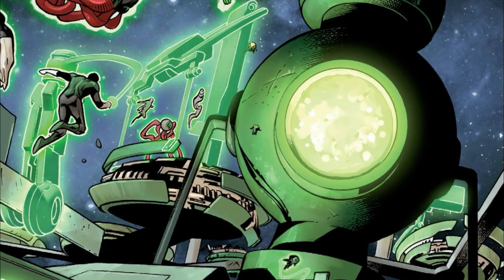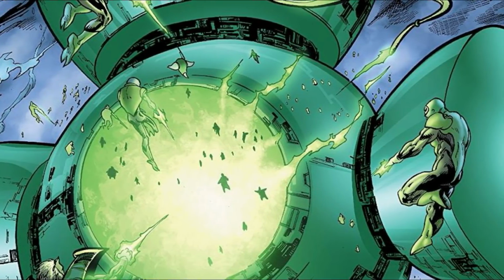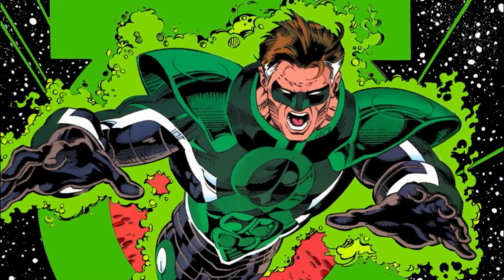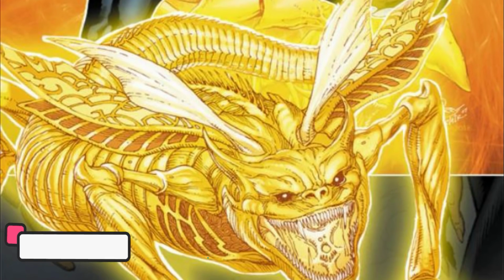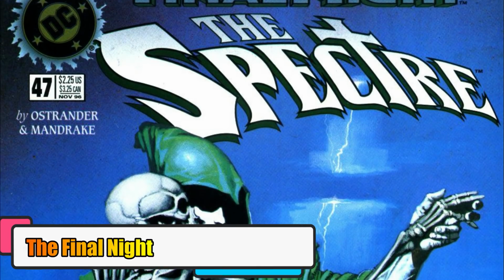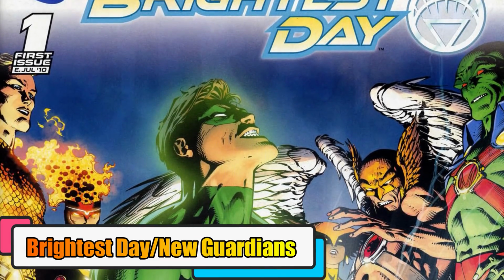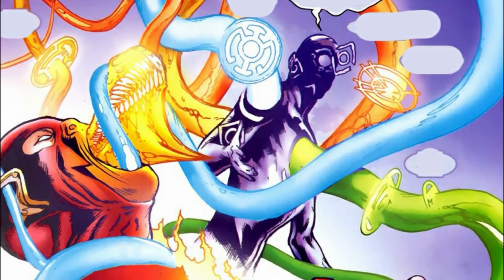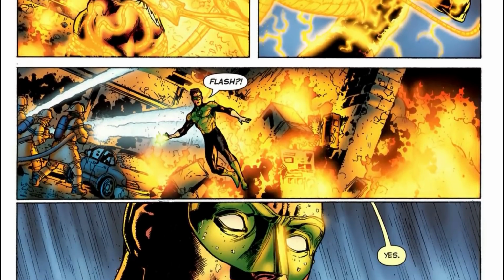Parallax Origin - This Parasitic Horrendous Embodiment Of Fear Is DC's Most Oldest And Vilest Entity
Parallax is a parasitic cosmic entity that is a major antagonist in the Green Lantern mythos as well as the DC Universe. It embodies Fear as the Yellow Light from the emotional spectrum.
As a parasite, Parallax needs a host to take over. Even the slightest fear in a person can make them vulnerable to becoming Parallax’s host. It then instills fear amongst everyone to cause horror.
This supervillain was created by Ron Marz and Darryl Banks for the 1994 Green Lantern Volume 3 Issue 48. It was supposed to be an antagonist against Hal Jordan. However, Hal Jordan and the Green Lantern comics were not doing as well as the others. So the writers decided to make changes in the storyline.
Hal Jordan was villainized as Parallax’s host. DC then introduced Kyle Rayner as the Green Lantern, which Parallax possessed later in a different storyline.
The history of Parallax was given out little by little in different issues, which helped create suspense around the entity. In this video, we will get down to that very history.